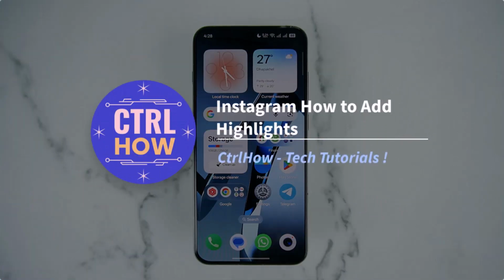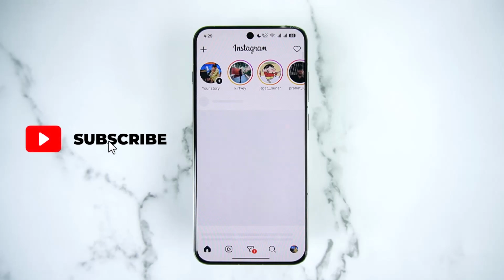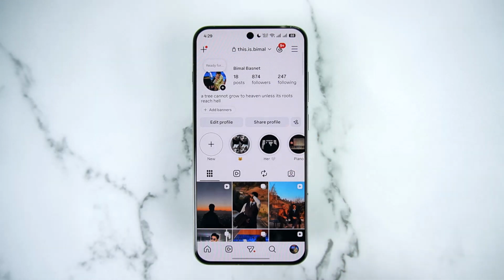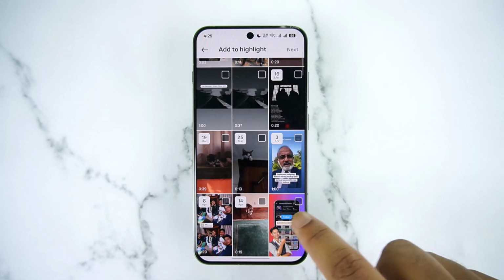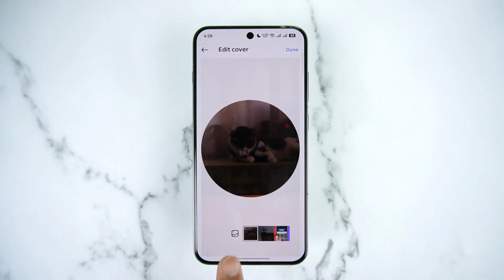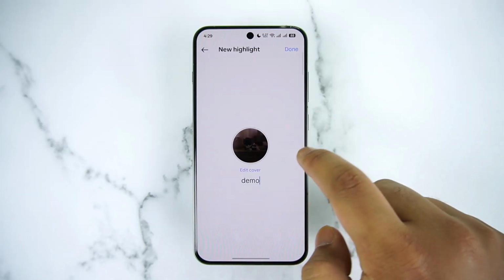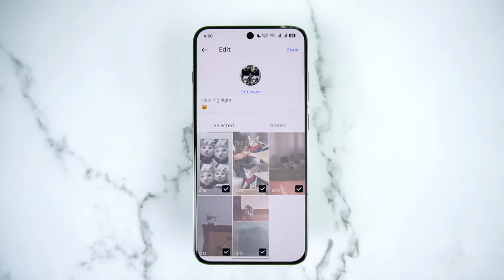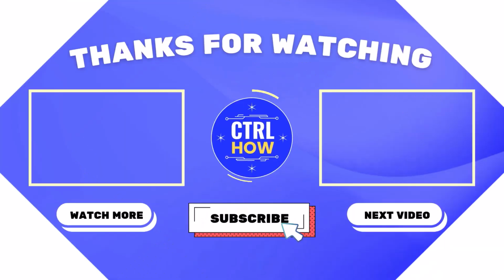Instagram - How to Add Highlights !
Ever posted an Instagram Story that disappeared after 24 hours, only to wish you could save it permanently on your profile? That's exactly what Highlights are for — but many users don't realize that you can only create them from existing Stories, not directly from your camera roll. So what happens if you never posted the Story at all?

In this video, we walk through the complete process of adding Highlights on Instagram, starting from your profile page. You'll learn how to select multiple past Stories at once to create a themed collection, how to name your Highlight, and how to customize the cover image using either a frame from your Story or a photo from your gallery. We also show you how to edit existing Highlights — adding new Stories, removing old ones, or changing the cover — long after you've created them.

But here's the real question: can you add a Highlight without ever posting that Story publicly first? And what's the maximum number of Highlights you can have on your profile before Instagram starts hiding them? Watch until the end to discover the sneaky workaround that lets you turn any photo or video into a Highlight — even if it never lived as a Story.